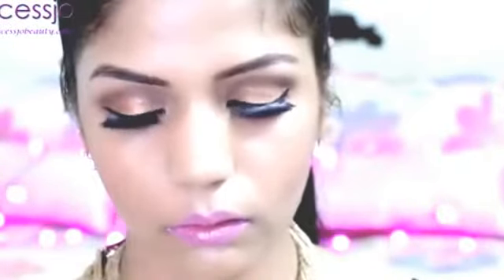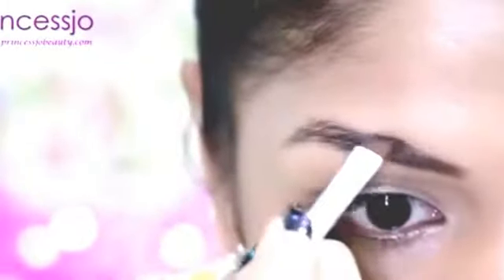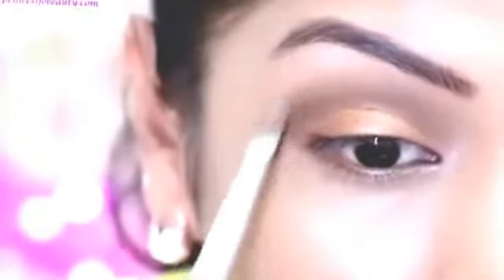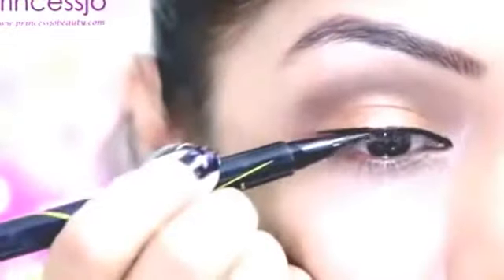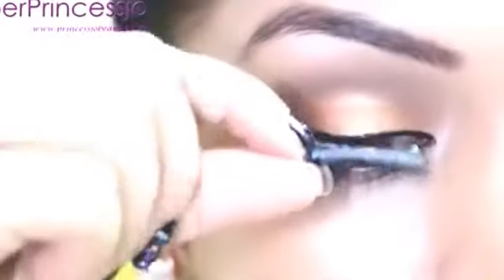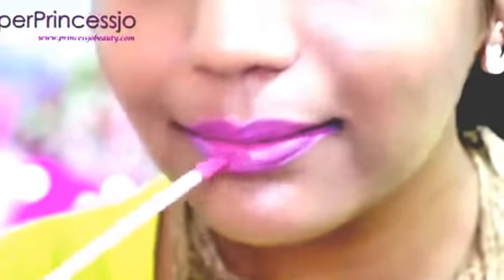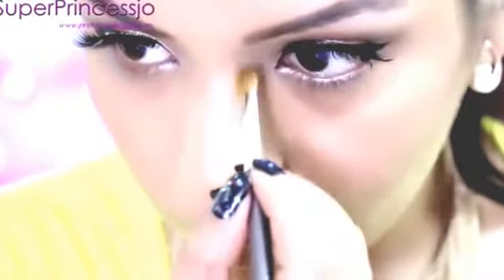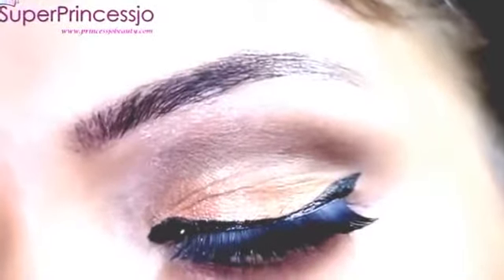Nicki Minaj Anaconda Official Music Video Inspired Makeup Tutorial YouTube